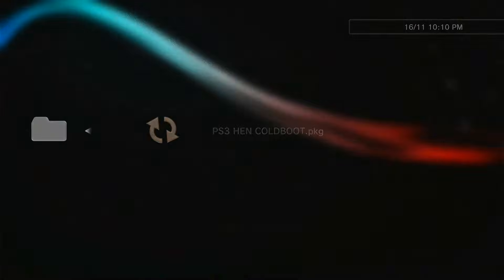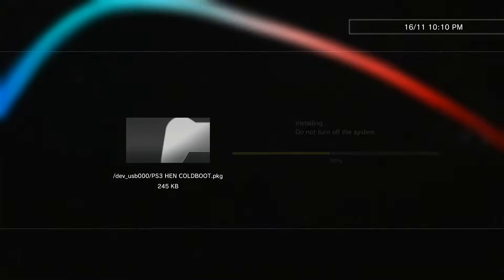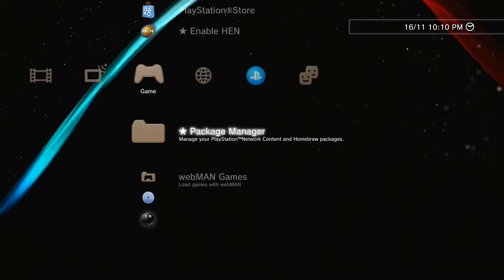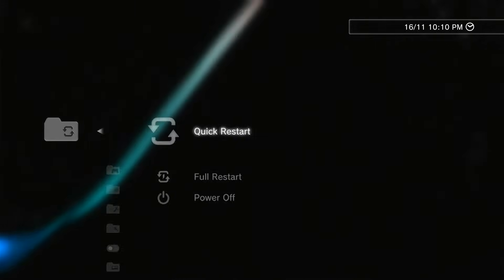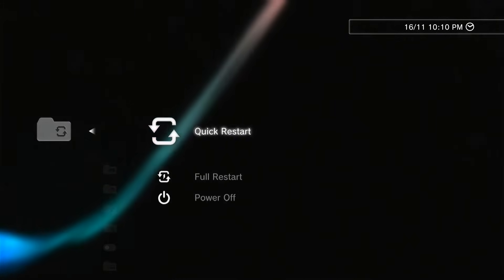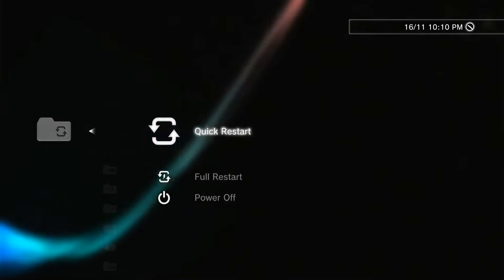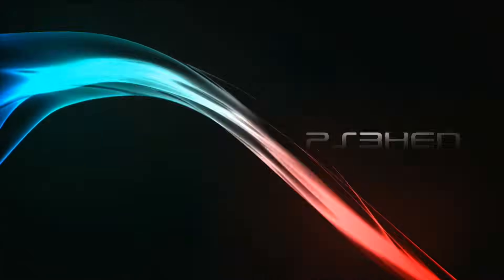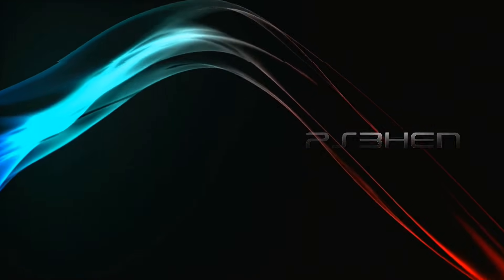PS3 HEN New Coldboot + Tips Tutorial#ps3hen